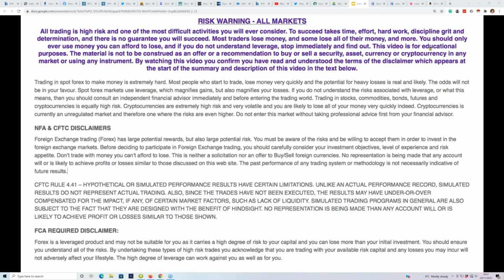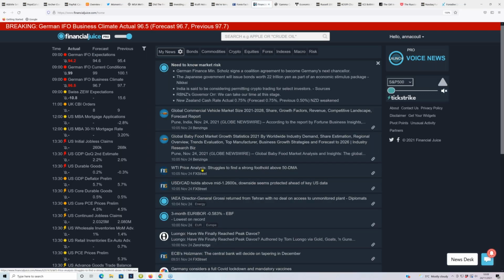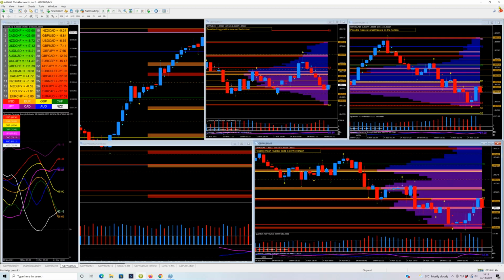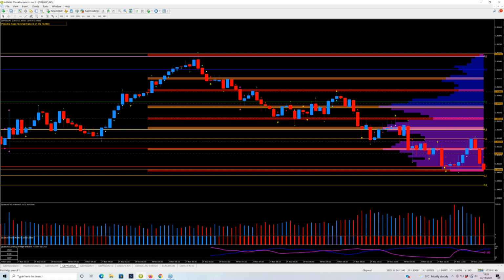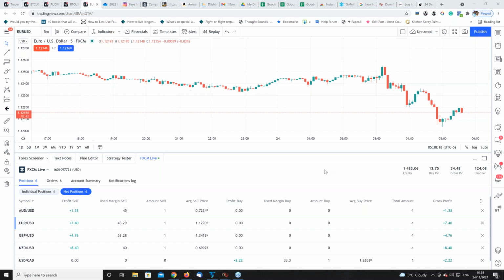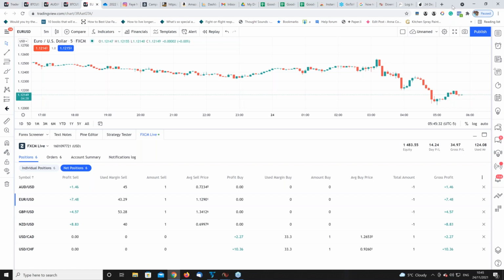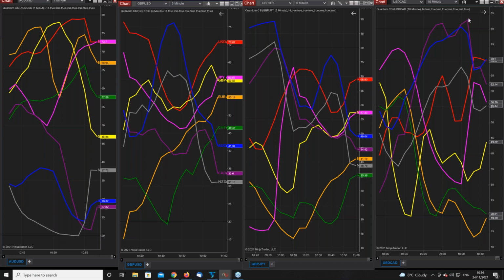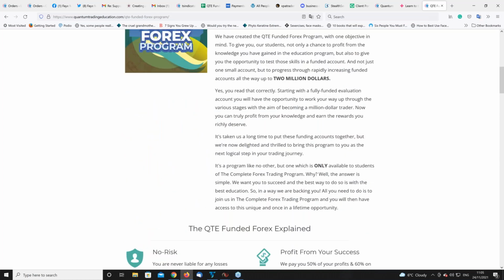A great example of all five elements volume price analysis on GBP/AUD in the London forex session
Risk Disclosure TESTIMONIAL DISCLOSURE: TESTIMONIALS APPEARING ON QUANTUM TRADING MAY NOT BE REPRESENTATIVE OF THE EXPERIENCE OF OTHER CLIENTS OR CUSTOMERS AND IS NOT A GUARANTEE OF FUTURE PERFORMANCE OR SUCCESS